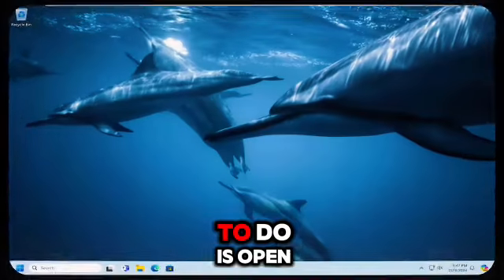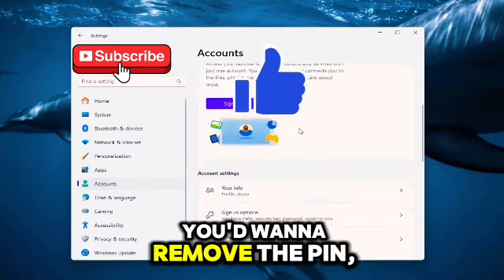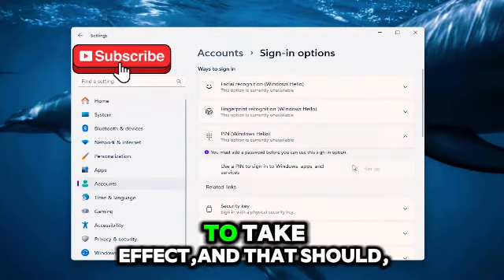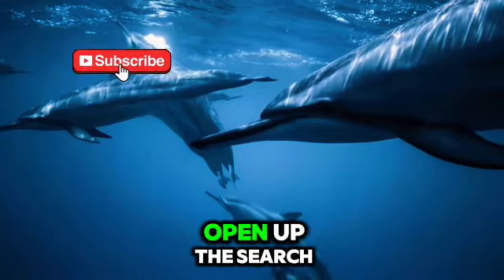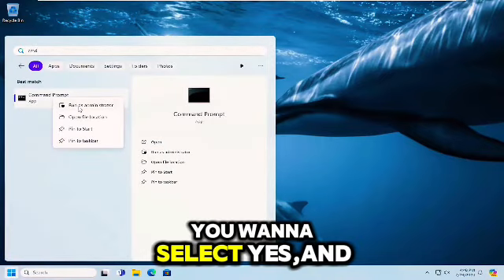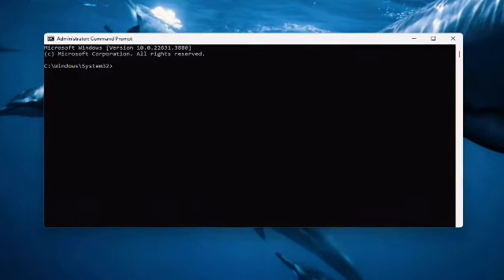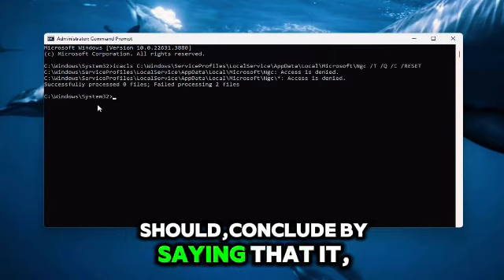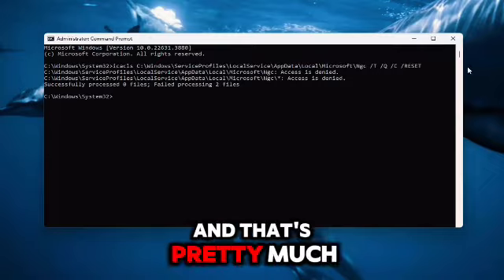How to Fix 0x8009002d Error When Signing In with PIN or Password on Windows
🚀 Best WordPress Hosting Command Used: icacls C:\Windows\ServiceProfiles\LocalService\AppData\Local\Microsoft\Ngc /T /Q /C /RESET

Encountering the 0x8009002d error when signing in with your PIN or password on Windows? 🚫🔐 Don’t worry! This guide will show you how to fix this issue quickly and get back into your account without hassle.

🔹 Steps covered in this video:
1️⃣ Remove and re-add your PIN.
2️⃣ Clear the NGC folder to reset PIN configurations.
3️⃣ Update your Windows system to the latest version.
4️⃣ Restart your PC to apply changes.